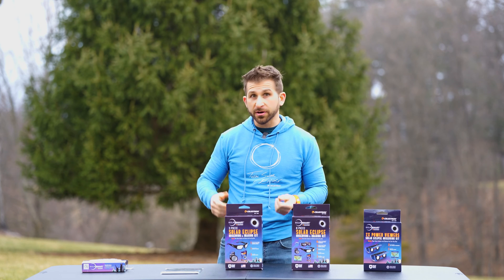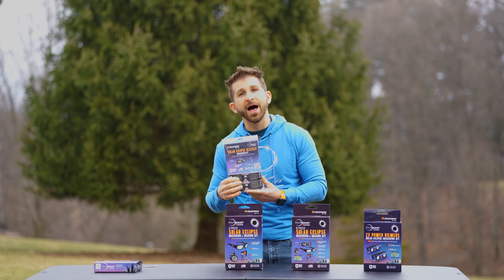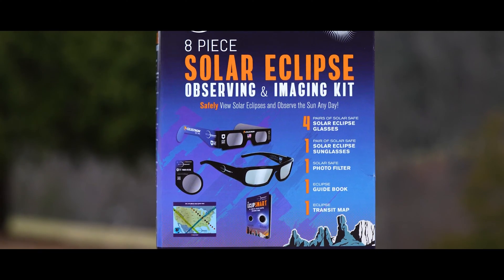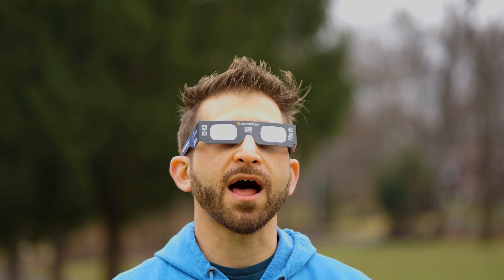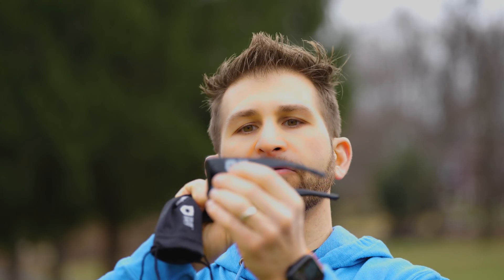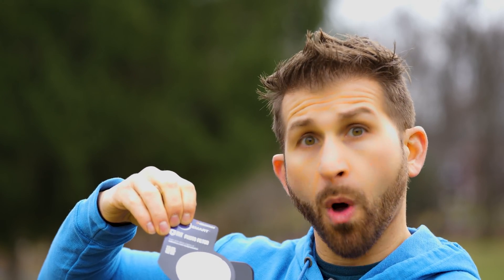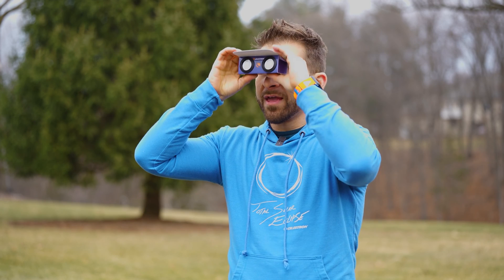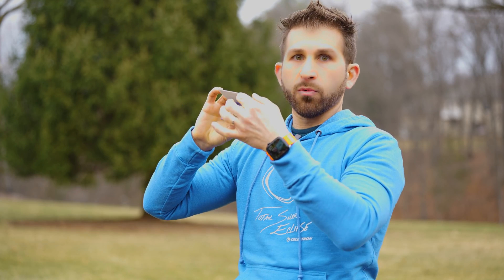2024 Total Solar Eclipse- Celestron EclipSmart Solar Glasses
In this video, Dave shows you his recommendations on how to view the 2024 Total Solar Eclipse ON THE CHEAP using inexpensive and safe solar filters from Celestron.

On display is the full lineup of inexpensive paper EclipSmart products from Celestron. These kits are all you need to prepare you and your family for the 2024 Total Solar Eclipse on April 8th, 2024.